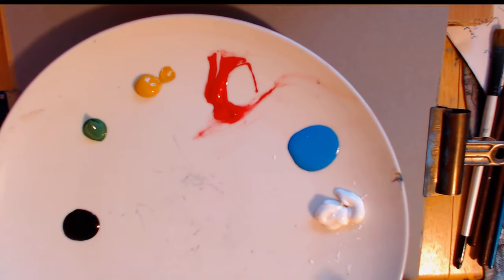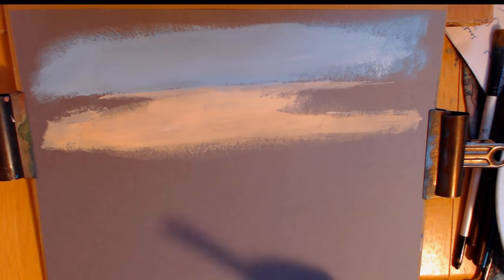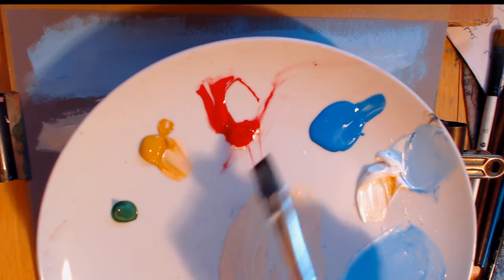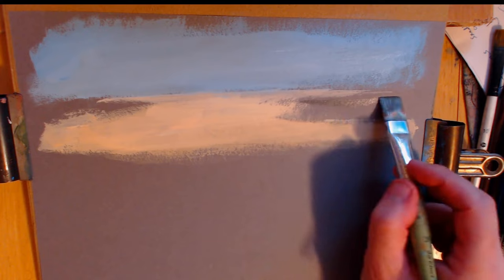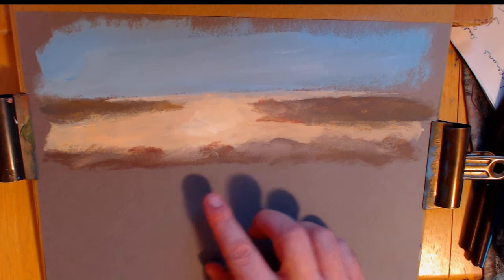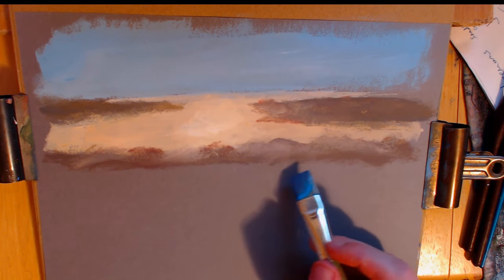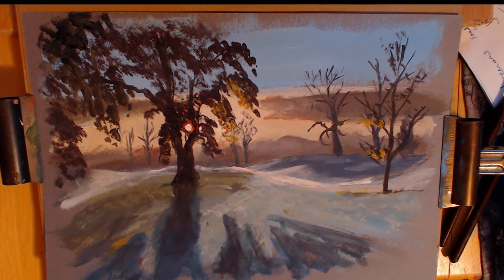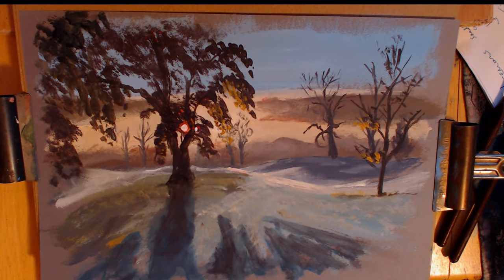Sunlight behind the Tree - Acrylic Painting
Kids Books